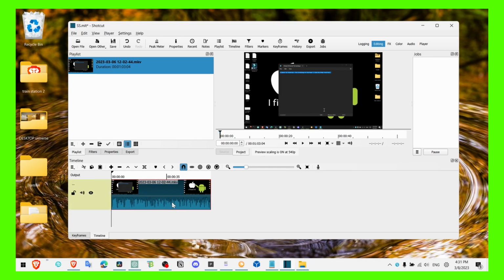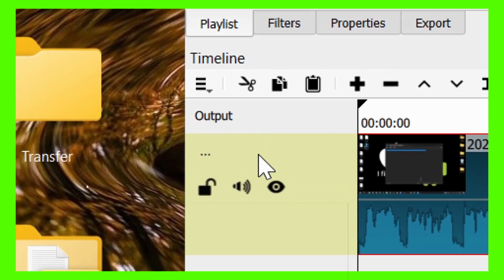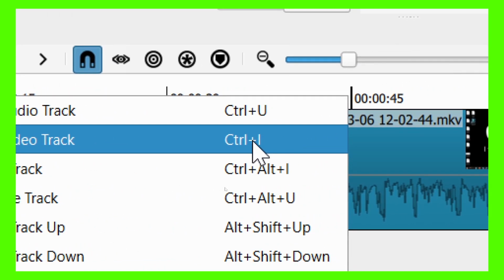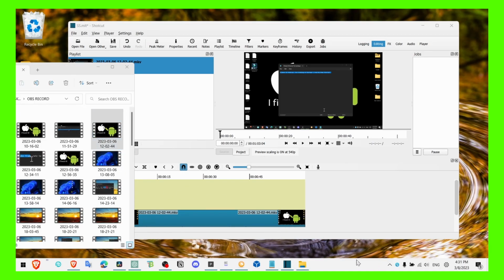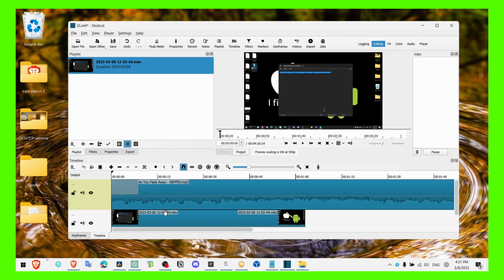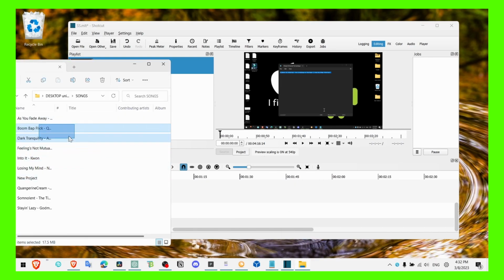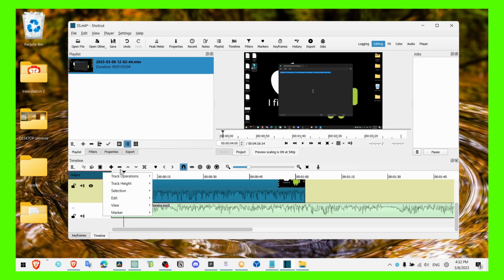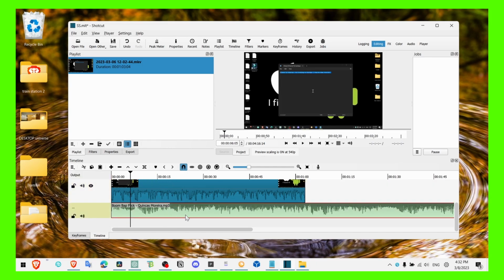Shotcut Tutorial - How To Add Music To Video In Shotcut | Tutorial For Beginners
Shotcut is a powerful and open-source video editing software that offers a range of features for creators to produce engaging video content. Adding music to your video can greatly enhance its appeal and is a popular editing technique used by many content creators. In this tutorial, we will explore how to add music to video in Shotcut.